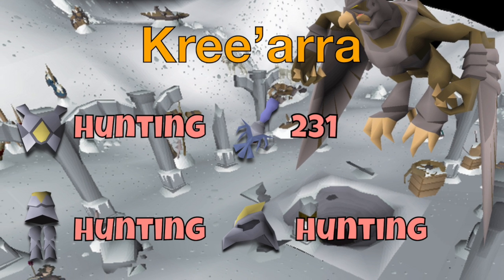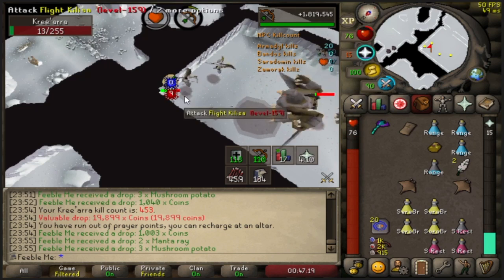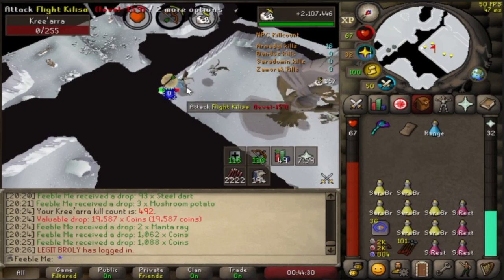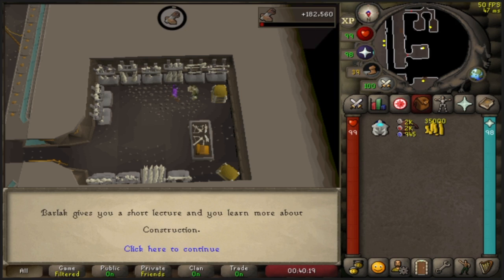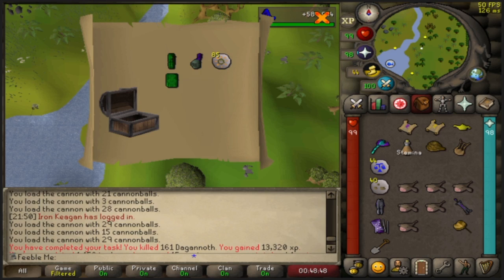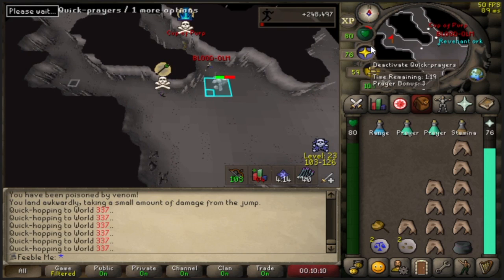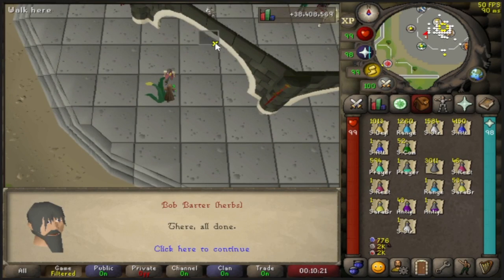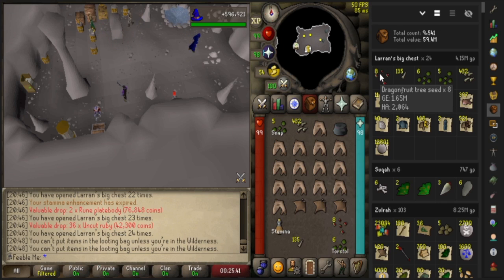Episode 8: Hunting Kree'arra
Special Credit: Music

Listen across all streaming platforms. Use in your live streams and YouTube videos, DMCA free!